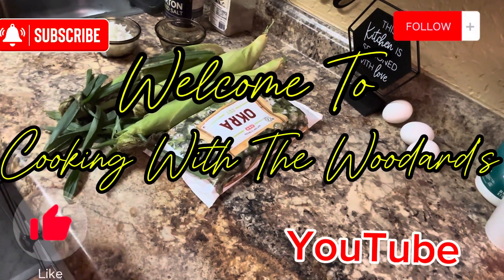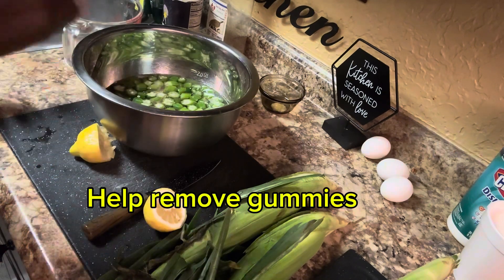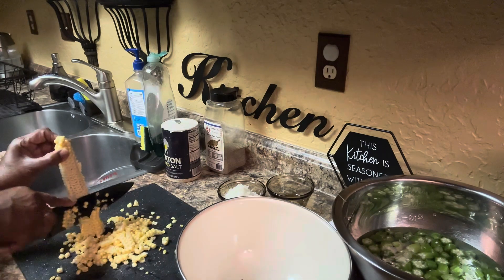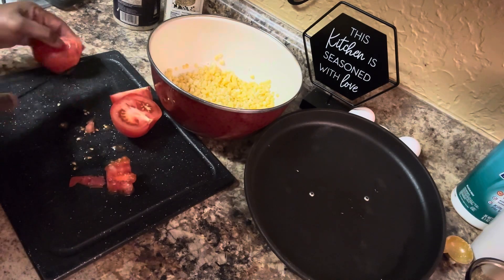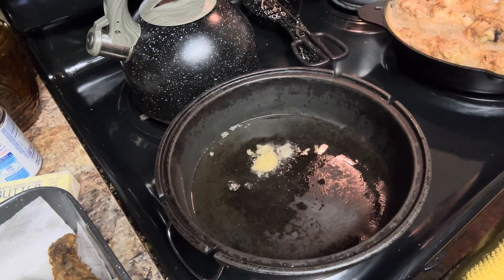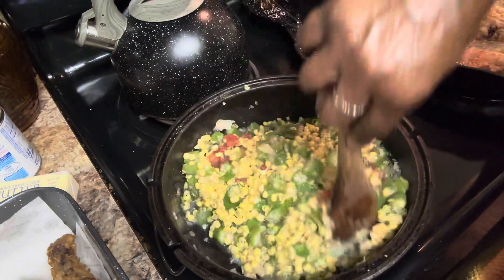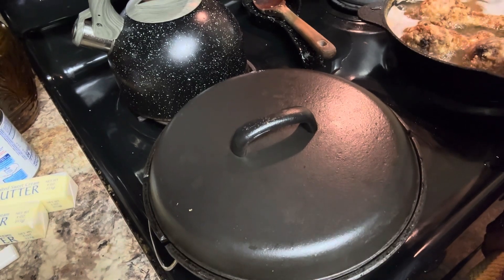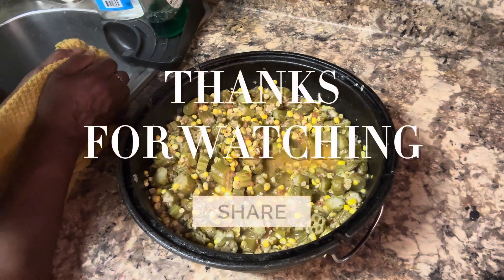Okra With Corn And Tomatoes